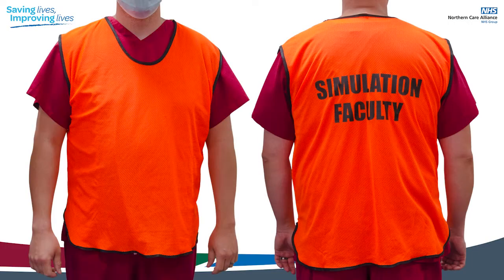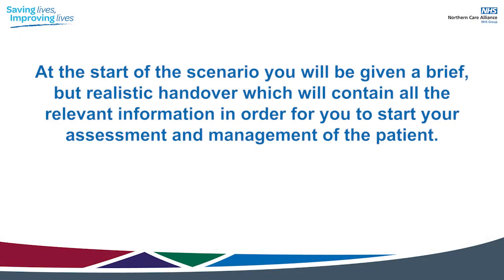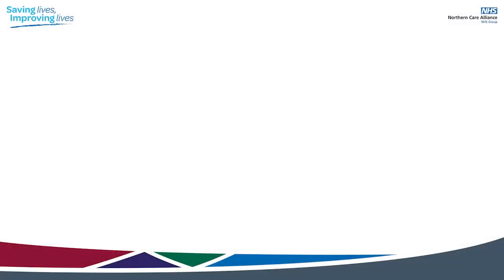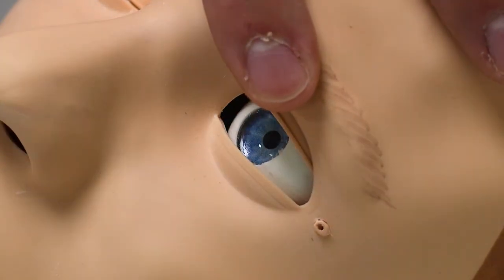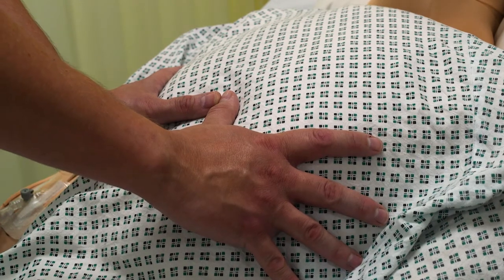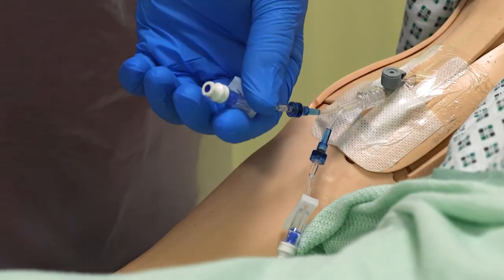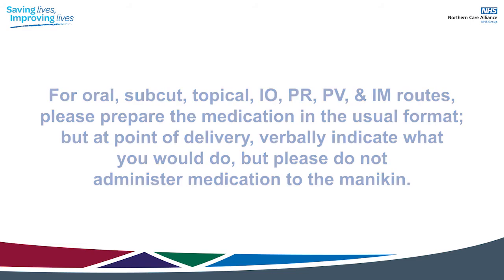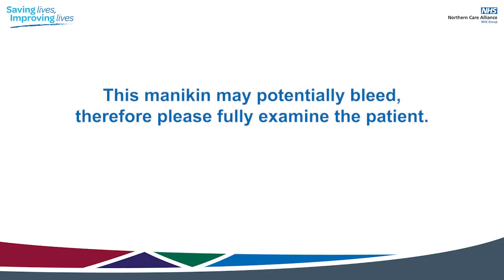Sim Training SimMan